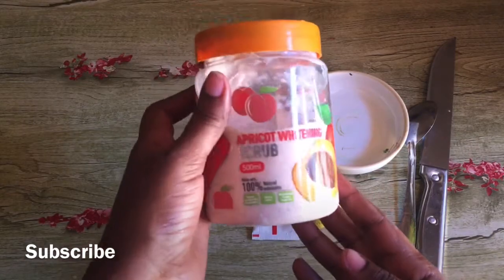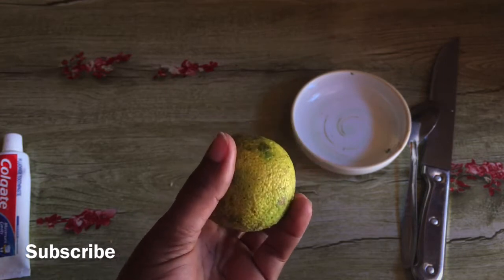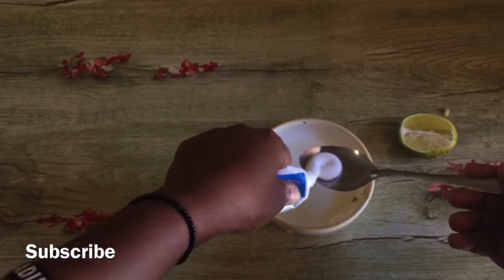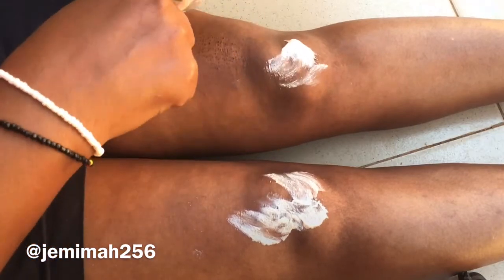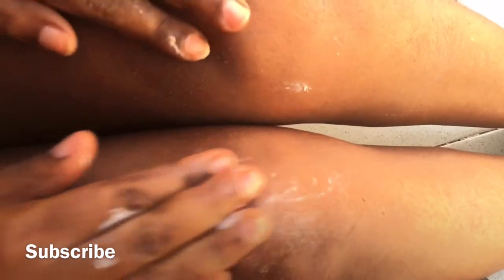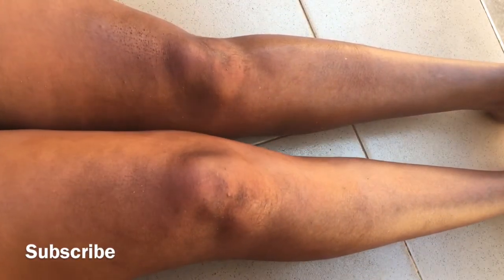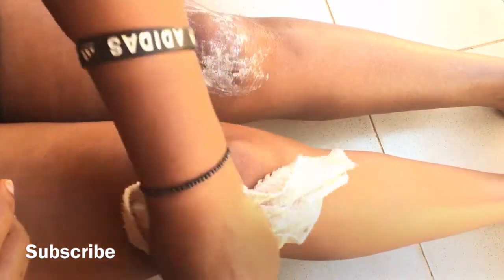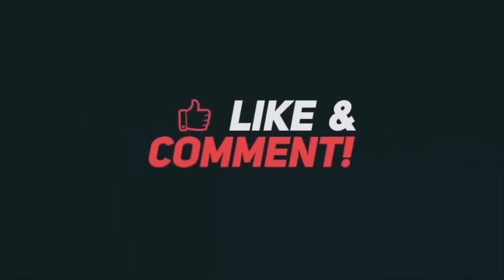QUICK TIPS ON HOW TO LIGHTEN DARK KNEES AND ELBOWS FAST AND NATURALLY.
HOW TO LIGHTEN DARK KNEES AND ELBOWS FAST AND NATURALLY
Dark patches can cause low self esteem, it can prevent people from putting on short clothes even they can refuse to participate in supports games but have got a solution for you and you get the results immediately as your going to see in the video.
Accumulation of dead skin cells, friction, extensive exposure to sun, or a hormonal imbalance can become the cause of dark knees and elbows. These parts of our body don’t contain any oil glands and it’s important to protect them from dryness through proper care and hygiene. We've got 10 easy yet super effective techniques to help you nourish your skin and remove dark patches.
Cucumber removes dead skin cells and keeps your skin moisturized. Vitamins A and C that are present in cucumbers keep the skin beautiful and fresh.
The combination of Aloe Vera and milk is a simple and useful way to lighten your skin naturally. You can extract the gel from the Aloe Vera leaf and apply it to your knees and elbows. Leave it on for 20 minutes, and then wash it off with warm water.
Rub your elbows and knees with a potato cut into slices for about 10-15 minutes and then wash off to get rid of dark areas. Turmeric contains a compound called curcumin which reduces and regulates the excess production of melanin responsible for dark complexions.
Add 1/2 tsp of fresh lemon juice to 1 tsp of coconut oil and gently massage your knees and elbows for a few minutes for a lightening effect. Sugar and olive oil scrub can be used to cleanse your face. Just make sure to not rub too hard, as it may hurt your skin.
Combine 2 tbsp oatmeal with 2 tsp of milk and message the dark areas for 10 minutes. Then rinse it off with water. It will make your skin feel soft, smooth, healthy, and radiant.